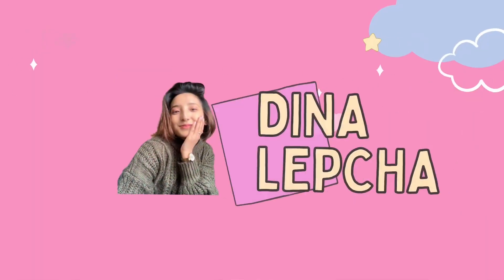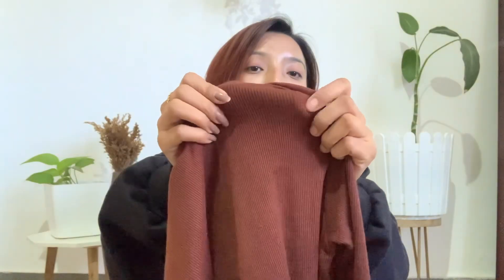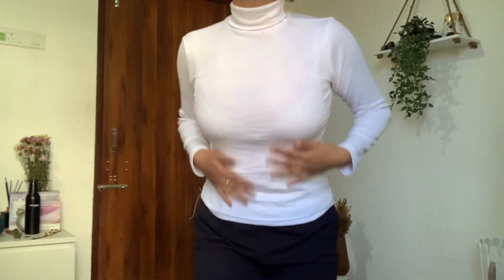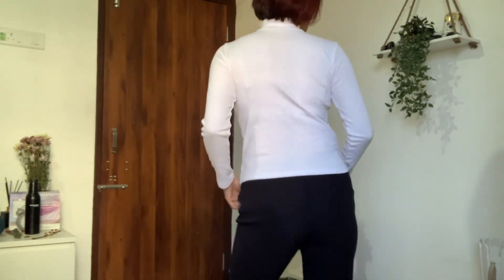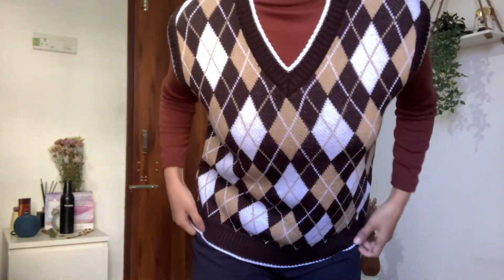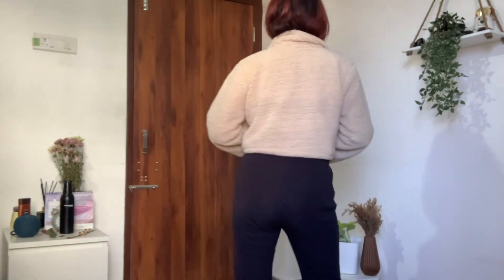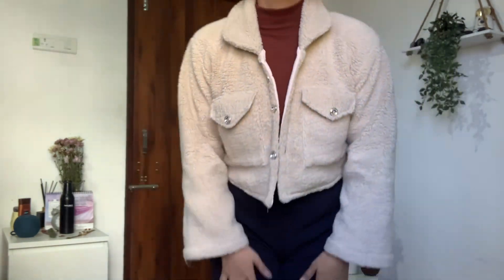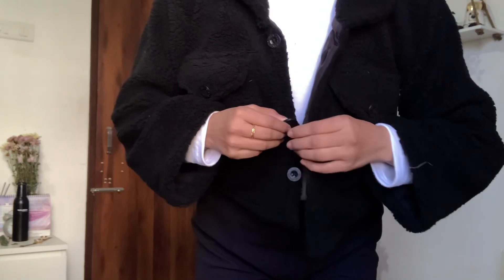*Rs199*only😍Meesho Winter Wear haul😇Fur Jacket,Sweater,Highneck😍Everything under Rs500😊Sikkim❤️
Hi guys,

Product Code

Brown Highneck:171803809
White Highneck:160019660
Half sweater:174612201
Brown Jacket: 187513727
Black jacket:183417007